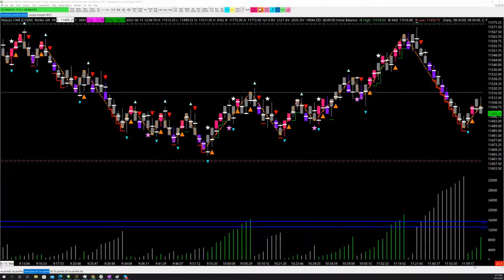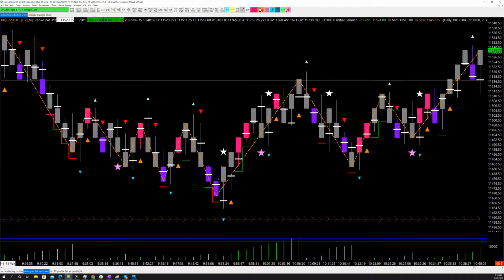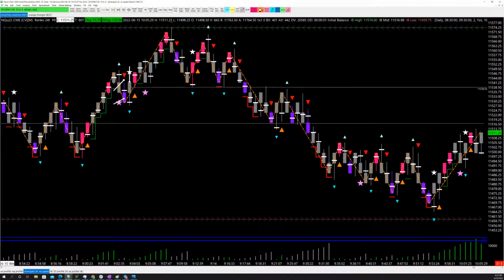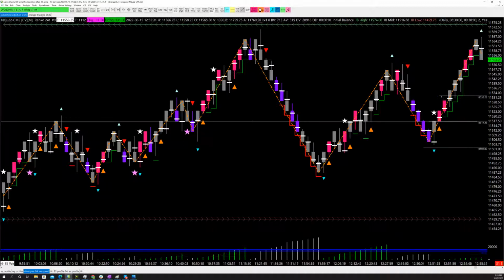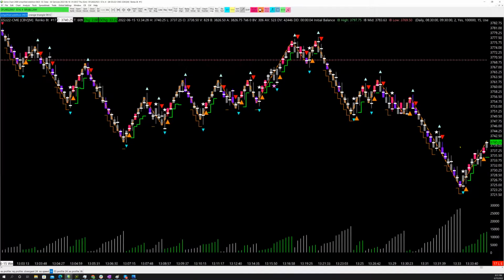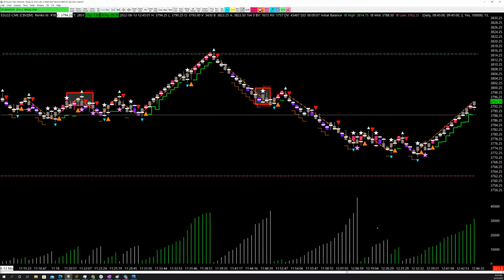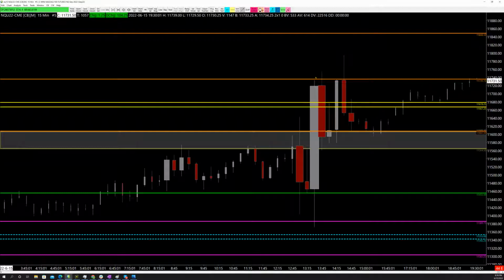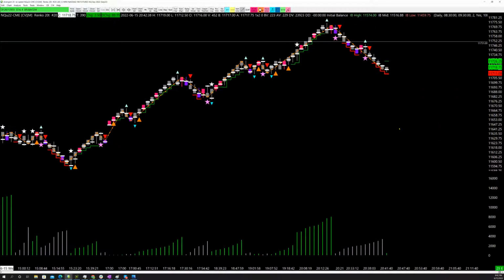The Higest Odds Two Bar Combo Setup in ES and NQ - 6/15/2022, 8:14:46 PM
Great training video on exactly what Team TnP look for to nail big low risk high RR futures setups in ES NQ